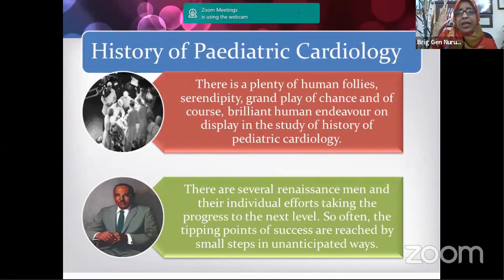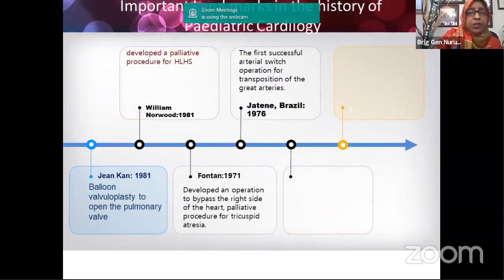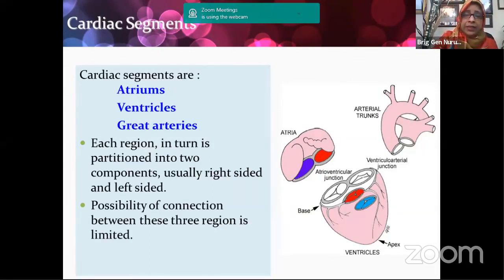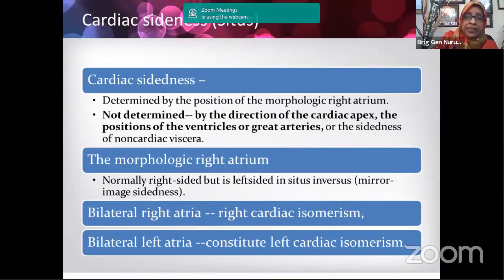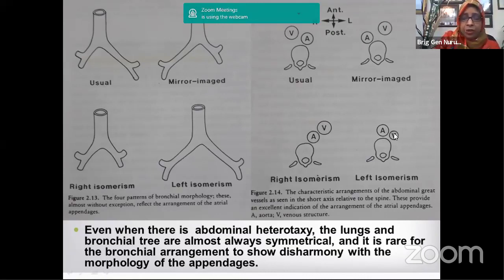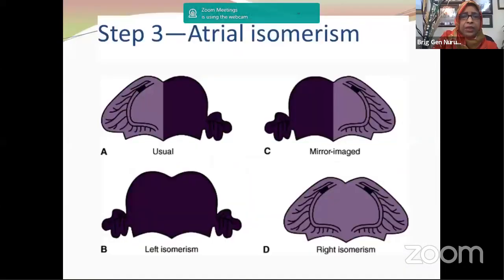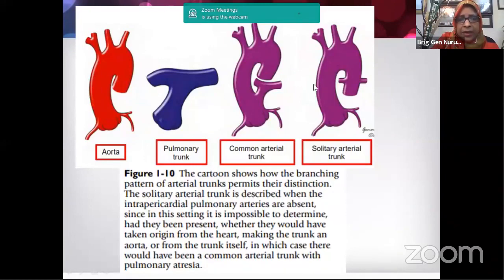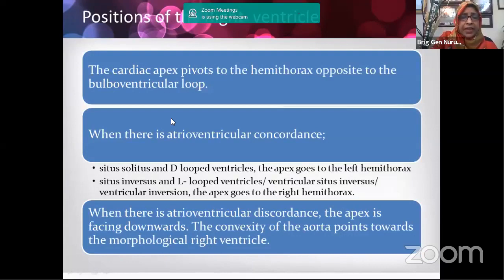Lecture 1; History, Terminologies, and Nomenclature in CHD. # Prof.Dr. Nurun Nahar Fatema #